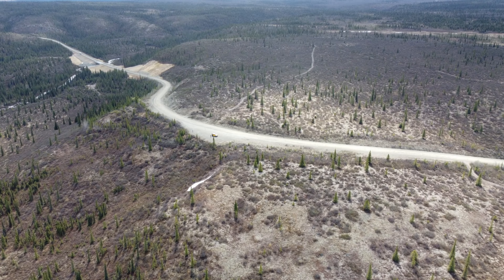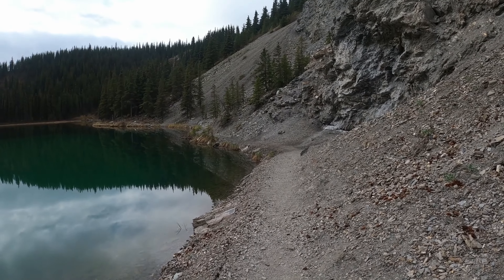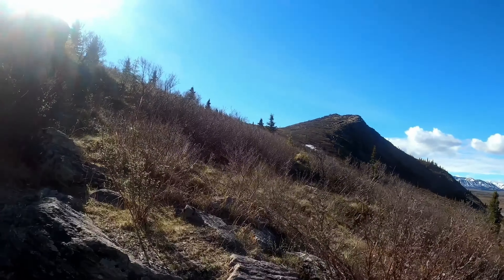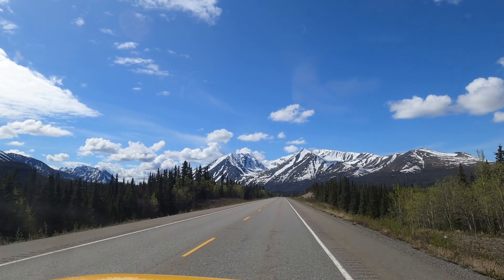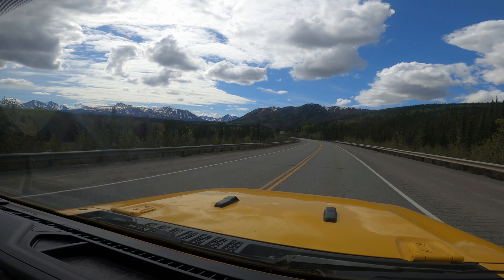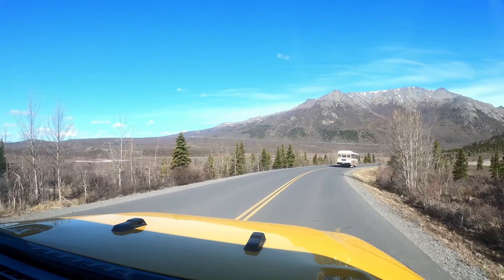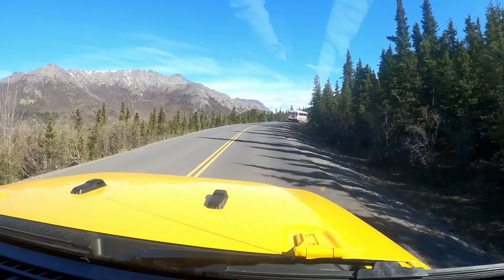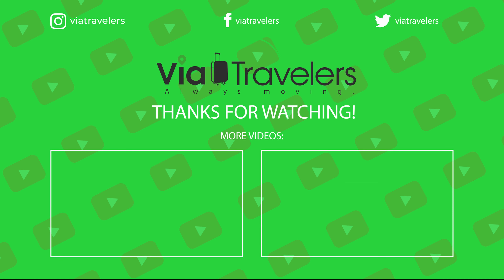Denali Jeep Excursions Tour: Exploring Denali Highway [4K]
Denali is one of the most remote places in the world. To explore it, you need a sturdy vehicle that can handle rough terrain and unpredictable weather. This video captures the journey I took on Denali's legendary highway while exploring this wild land with my Jeep Wrangler Unlimited!

We opted for the self-guided Jeep tour as we want to explore as we wish. Plus, we had to make stops along the way to take in the scenery along Denali Hwy.

If you liked this video, check out our full collection of the best things to do in Denali

CONTENTS INCLUDED
0:00 Intro
1:11 Horseshoe Lake Trail
2:23 Mountain Treks
3:37 Explore Denali Highway
4:37 Savage River Loop Trail
7:59 Weather and Driving Conditions

DSLR Camera (there are moose everywhere!)
Bear Spray (if you plan on hiking)

Would you go on this self-guided Jeep Wrangler Tour of Denali or would you do a Denali Highway Jeep Excursion Tour?